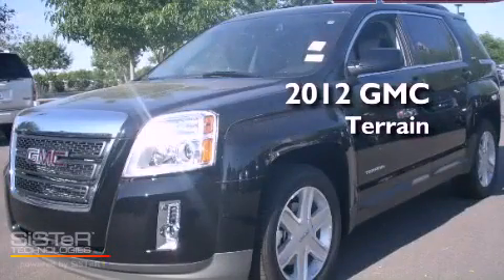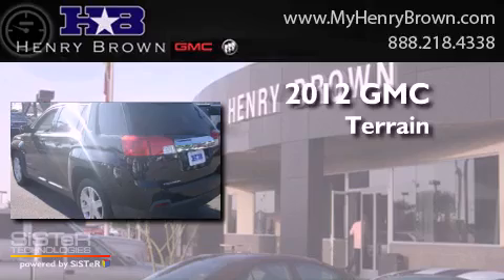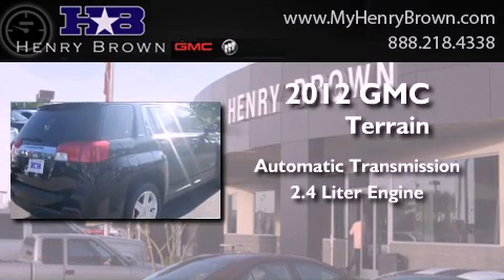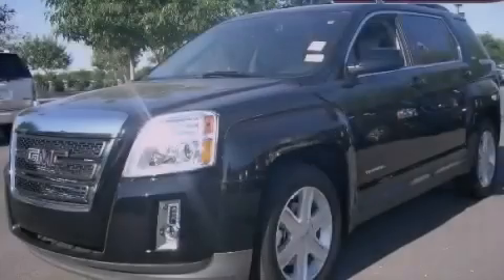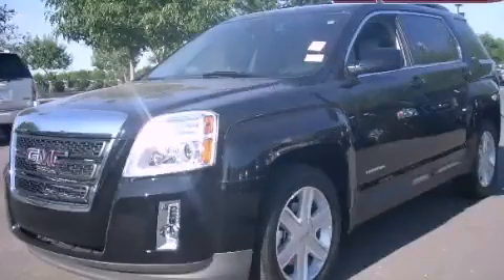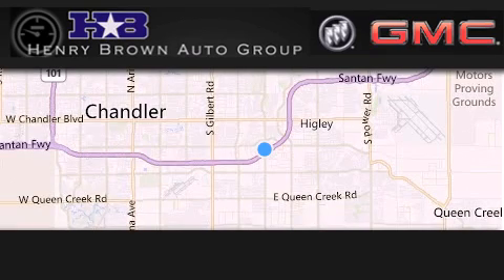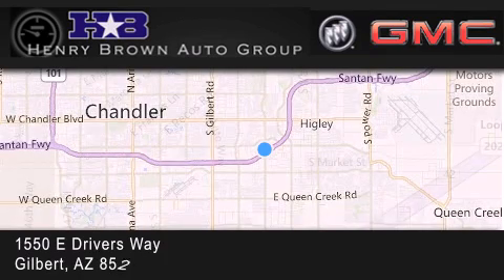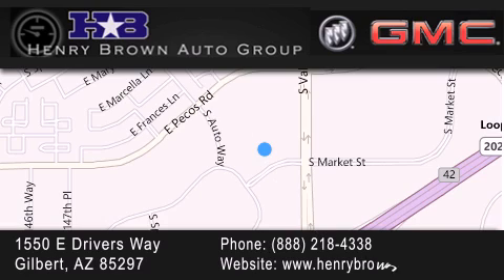2012 GMC Terrain Henry Brown Buick GMC Phoenix AZ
Year : 2012
 Make : GMC
 Model : Terrain
 Engine : 2.4L
 Trans . : Automatic
 Exterior : Onyx Black

 Interior : Lt.titanium
 Stock : 2T1229

 1550 E. Drivers Way